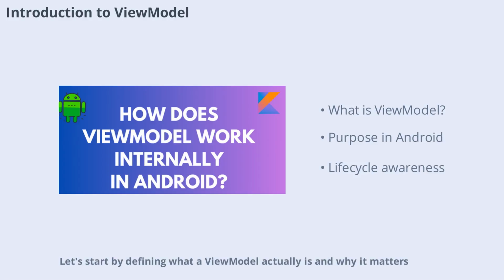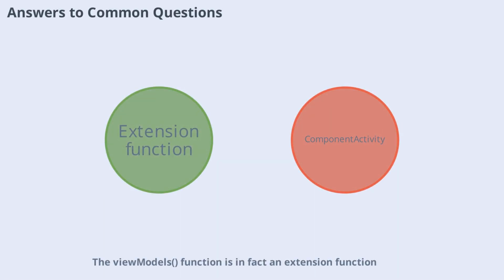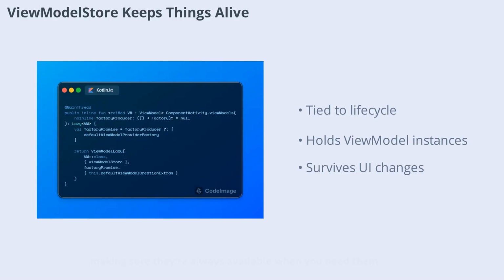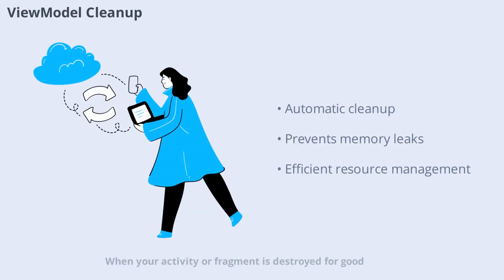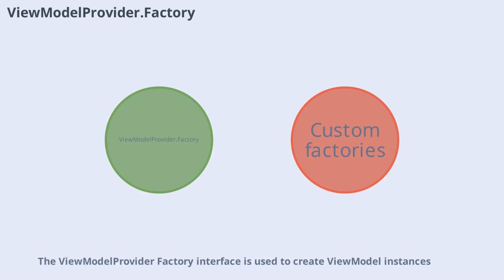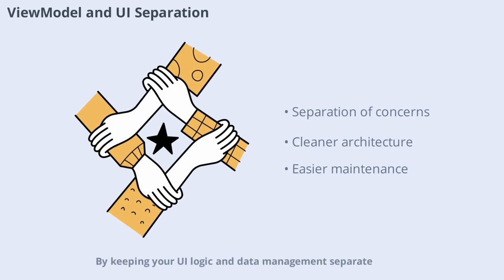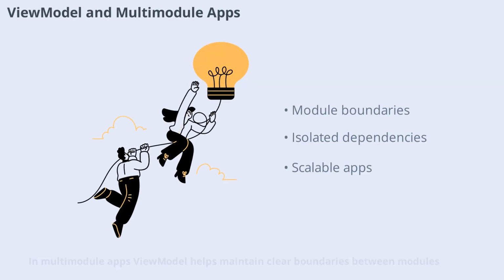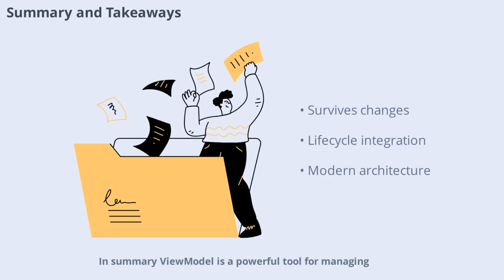Advance Topic Part 3 | How does View Model Work Internally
A ViewModel is a core component of Android’s Architecture Components. Its main job is to store and manage UI-related data in a way that’s aware of the lifecycle of your activity or fragment. This means your data survives events like screen rotations, which would otherwise destroy and recreate your UI components. The ViewModel acts as a bridge between your UI and your app’s data, ensuring that important information isn’t lost during configuration changes. This makes it a crucial tool for building robust, user-friendly Android apps.

00:44
So, why is ViewModel so important? In Android development, activities and fragments can be destroyed and recreated frequently, especially during configuration changes like rotating the device. Without ViewModel, you’d have to find ways to manually save and restore your UI data, which can be error-prone and tedious. ViewModel handles this for you, keeping your data alive and consistent. This not only simplifies your code but also improves the user experience by preventing data loss and unnecessary reloads.

01:08
When you use a ViewModel in your activity or fragment, you typically declare it with a line like: val viewModel: HomeViewModel by viewModels(). This simple line does a lot behind the scenes. It uses Kotlin’s delegation feature, allowing the getter and setter logic of the property to be handled by another function—in this case, viewModels(). This approach keeps your code clean and leverages powerful features under the hood.

01:25
Let’s break down the ViewModel declaration. The class, like HomeViewModel, holds your business logic and UI data. The 'by' keyword is Kotlin’s delegation feature, which allows property access to be handled by another function. Finally, viewModels() is a function that provides an instance of your ViewModel, scoped to your activity or fragment. This combination ensures that your ViewModel is always available and lifecycle-aware.

01:42
You might wonder, how can we access the viewModels() function directly in MainActivity? Is it an extension function? Or is there a special class for it? These are common questions for Android developers, especially during interviews. Understanding the answers helps you grasp how ViewModel integrates so seamlessly with your activities and fragments.